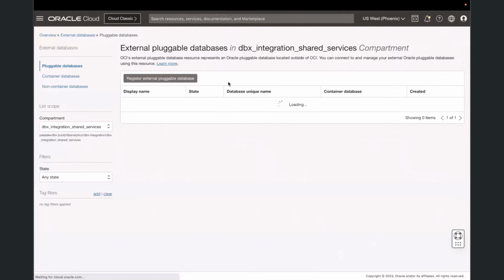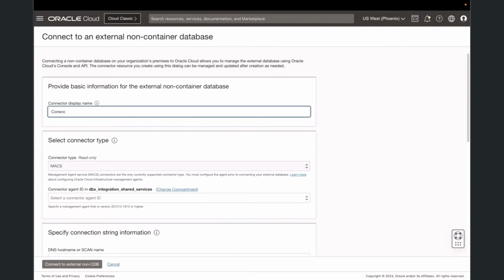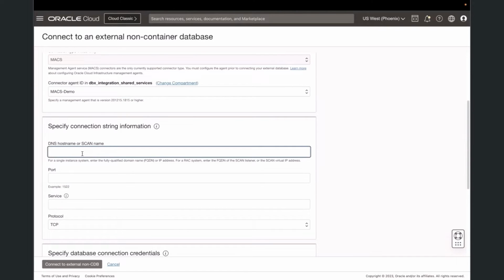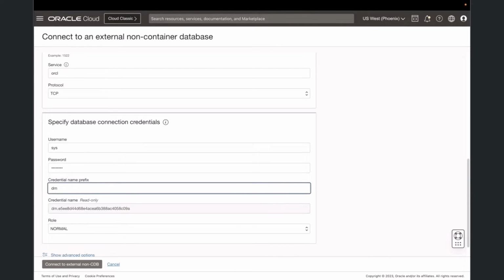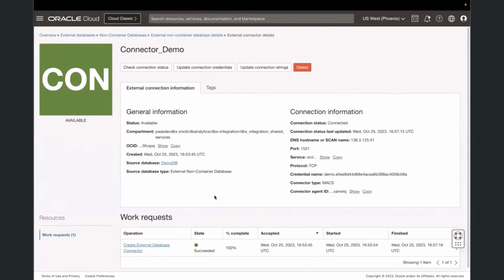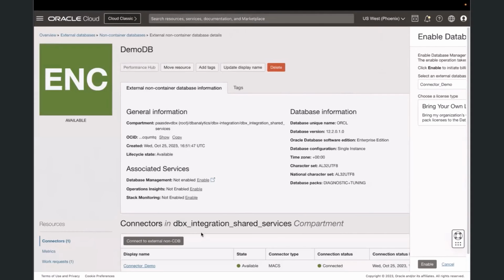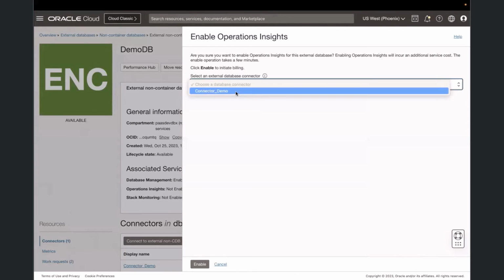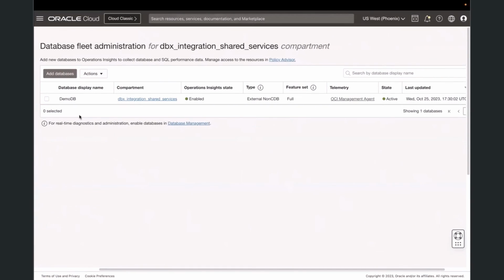OCI Ops Insights: How to onboard External Databases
This video details how to onboard and get started with external databases in OCI Operations Insights.